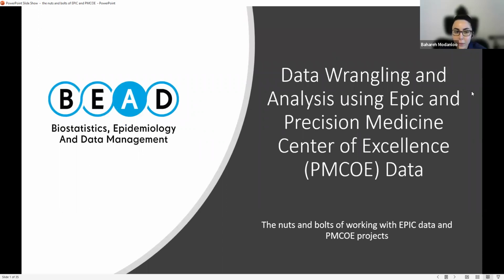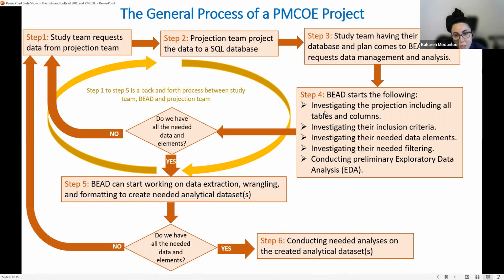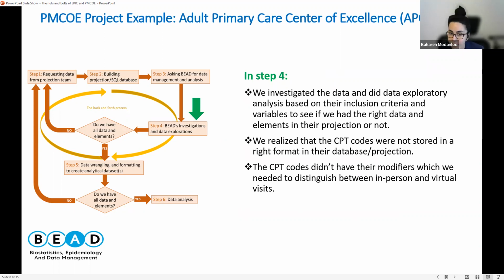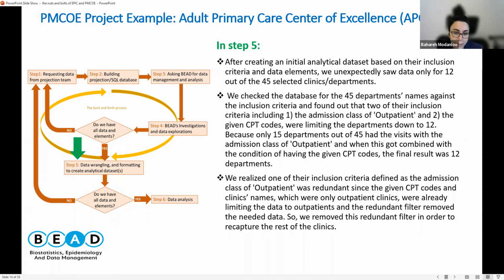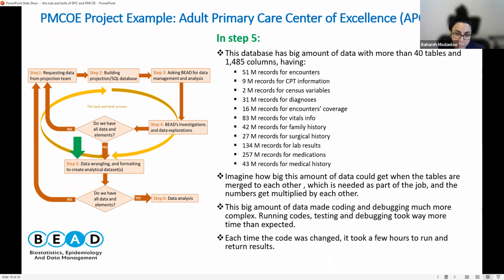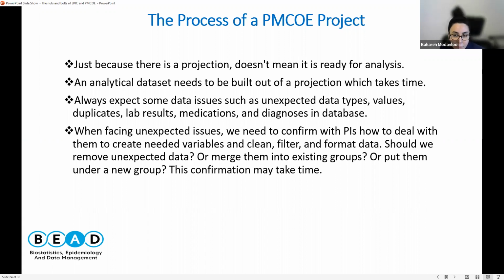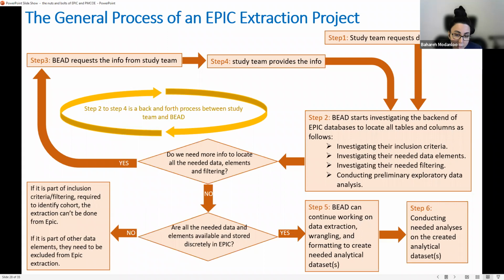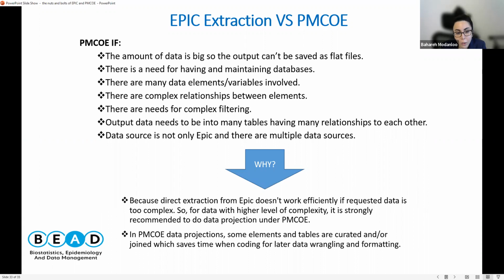BEAD Core Seminar: Data Wrangling and Analysis using EPIC and PMCOE Data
Bahareh Modanloo is a Senior Business Intelligence Analyst with the Biostatistics, Epidemiology and Data Management (BEAD) Core at the Johns Hopkins School of Medicine. In this seminar, she explores the nuts and bolts of working with EPIC data and Precision Medicine Centers of Excellence (PMCOE) projects.

The BEAD Core hosts annual research seminar series about a variety of topics in research, medicine and healthcare. Seminars are presented by faculty across the Johns Hopkins Medical Institutes, as well as guest speakers from other institutions.

The BEAD Core also provides research support services for investigators in the Johns Hopkins system.